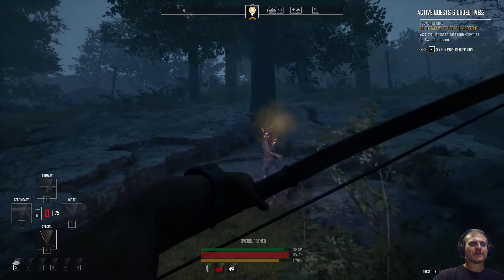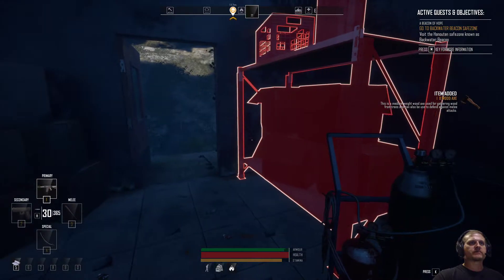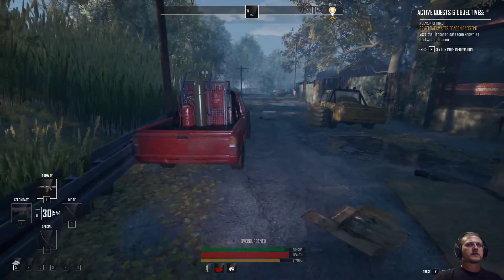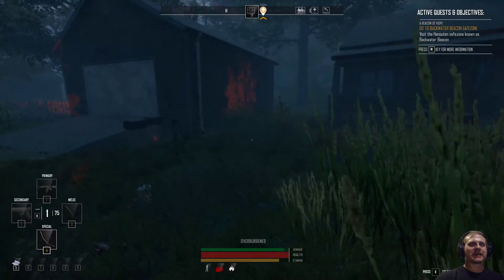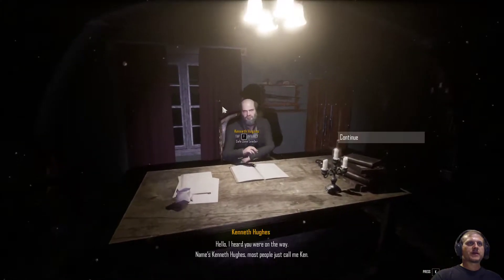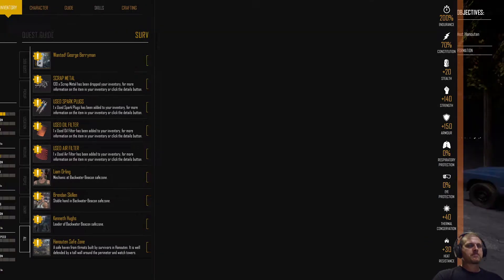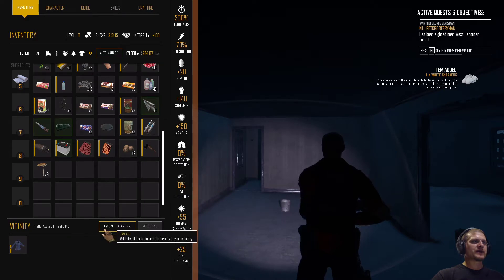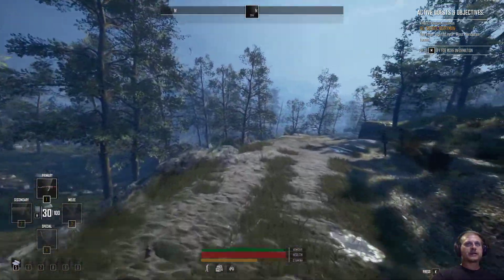Burning Up Doms Hardware In Jaws Of Extinction Singleplayer Gameplay Staging Branch Ep18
Grabbing a few things at Doms Hardware and then we are off to the free zone to pick out a quest and then out to lake Garnett Camp site to find some shoes.. LOL.